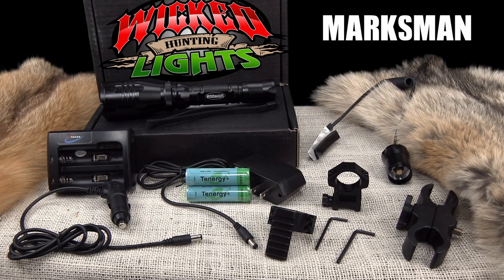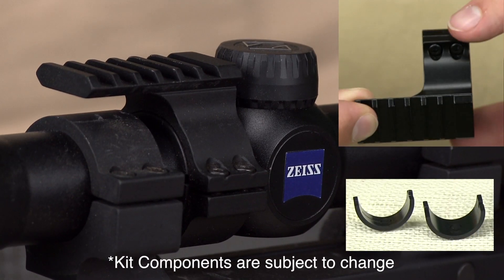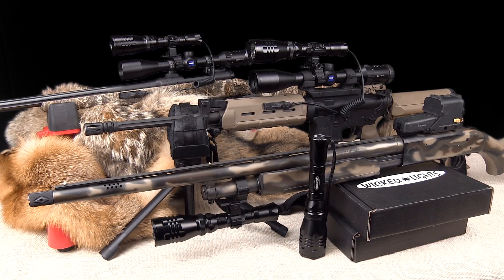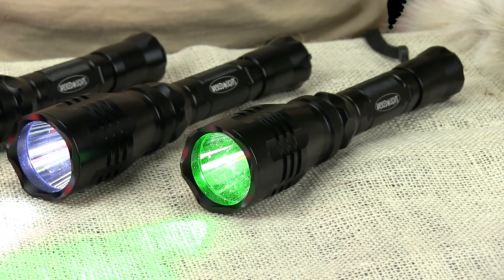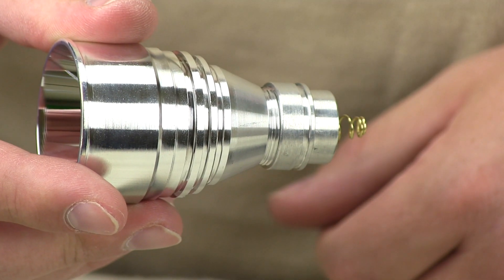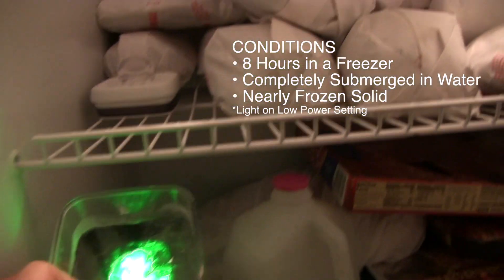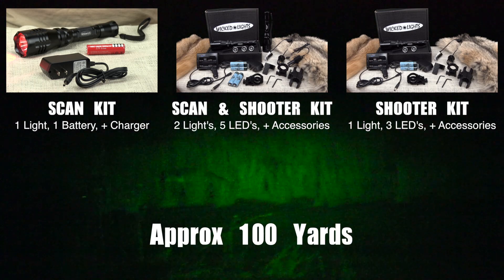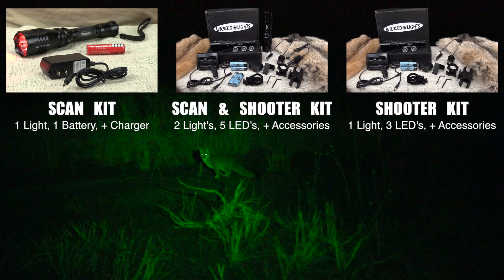Wicked Lights™ W400 Predator & Hog Night Hunting Marksman Kit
Successfully target hogs, coyotes, fox, bobcat, raccoons and varmints with the Wicked Lights W400 Hog and Predator Hunting Marksman Light Package.

This package includes one 5-Mode interchangeable White LED W400 Light, two Li-Ion rechargeable batteries, charger,  A/C & DC charge adaptor, 3 weapon mounts, standard push "ON" / "OFF" and coiled cord tail cap with pressure switch,  instruction manual, and limited 3 year warranty.

The Wicked Lights W-400 is the ideal light for night time Predator & Hog hunting and it's the best value in its class.  Here's why:

The W400 features a 5-mode brightness level capability STANDARD.  No premium pricing to have the ability to change the light intensity from HIGH, MED, LOW each W400 also has a STROBE and SOS mode as well.

The W400 comes in your choice of Green, Red, or White LED.  The LED assembly features a 3-year warranty, and can be changed in the field in less than 30 seconds for those wishing to use or experiment with a diffident led color.  Unlike the competition, replacement colored LEDS are readily available -- No need to send it back to the manufacturer for an LED change or having to buy a complete new light so you can hunt with different color LED.

The W400 LED assembly is produced by an ISO9001 certified LED manufacturer for consistent color, reliability, and manufacturing quality.

The innovative combination of extra long reflector and screw on LED assembly combine to eliminate the tedious and frustrating LED light focus adjustment procedure found in our competitors designs.  With the LED as a part of the reflector, instead of screwed into the light body, the LED is in perfect focus and adjustment when securely screwed on to the reflector -- No adjustment is needed!

The W400 is the only self contained light within its class with an optional internal battery charge capability. Our scan light packages come standard with two 18650 batteries, Charger, and AC & D/C charge adaptors.  We also offer many optional accessories including cigarette light plug charger, spare batteries, replacement LEDs, and various weapons mounts.

Warranty: Limited three on light assembly. LED assembly three years.  Battery and charger one year.  See manual for details and limitations

The W400 will equal or exceed any LED light within its class. No phony exaggerated 900 LUM ratings, battery life, or bloated animal identification range claims.